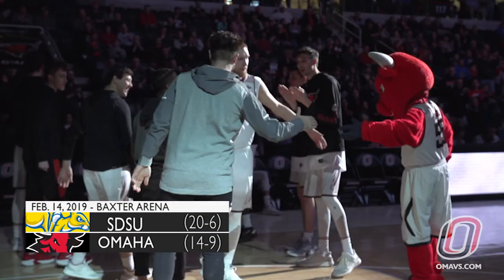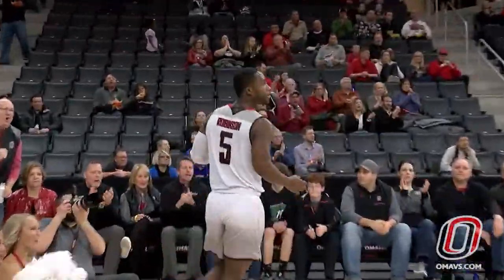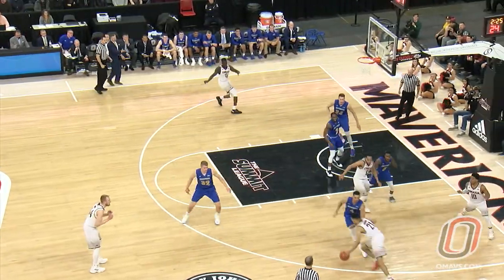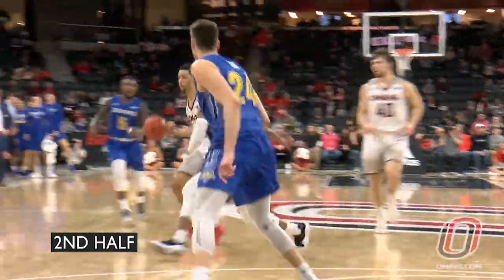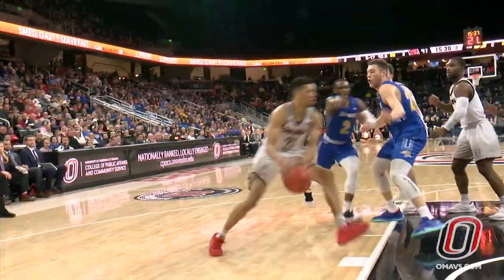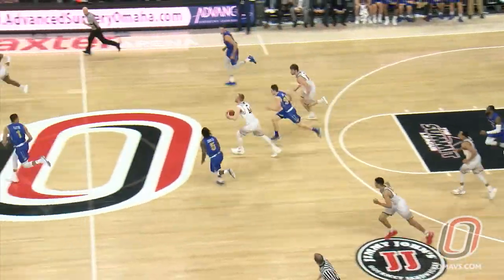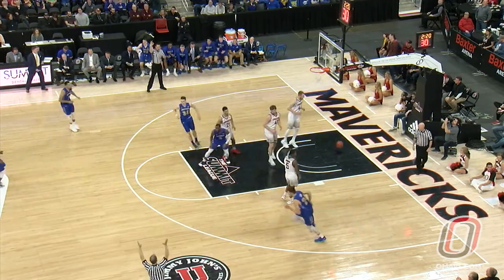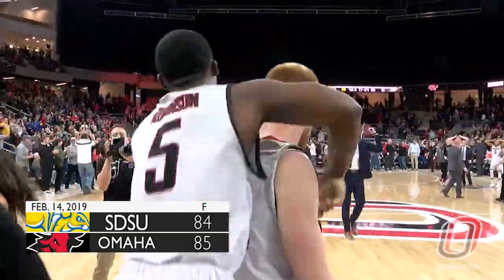Highlights: Men's Basketball vs. SDSU